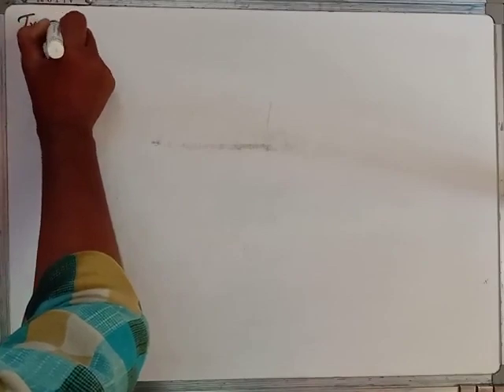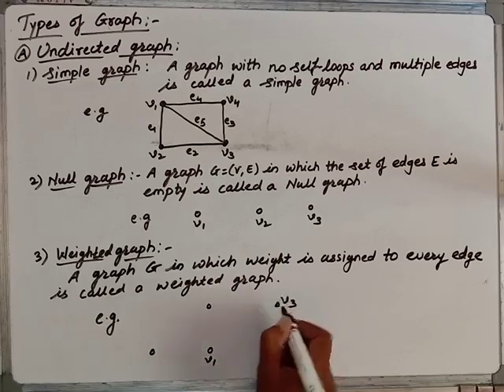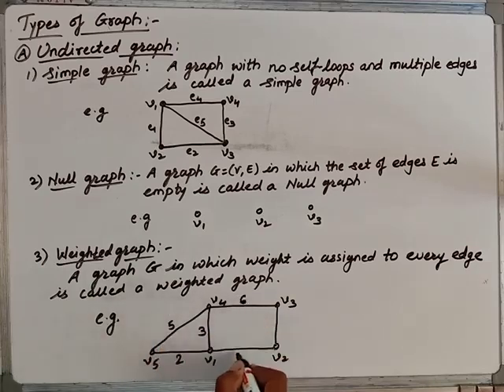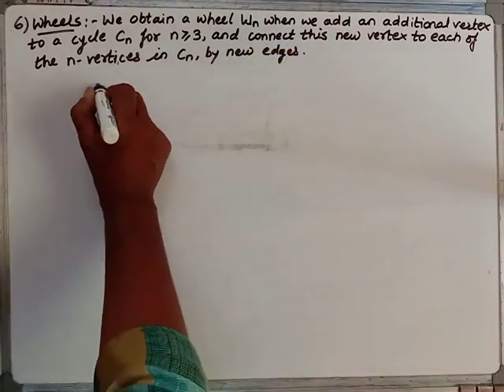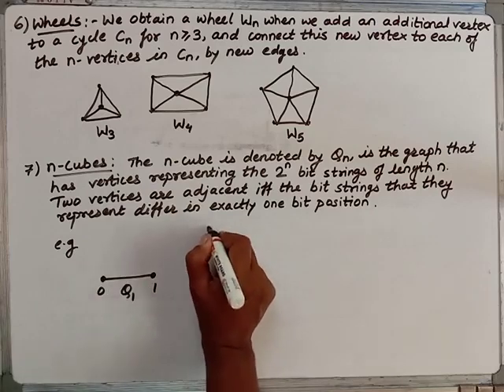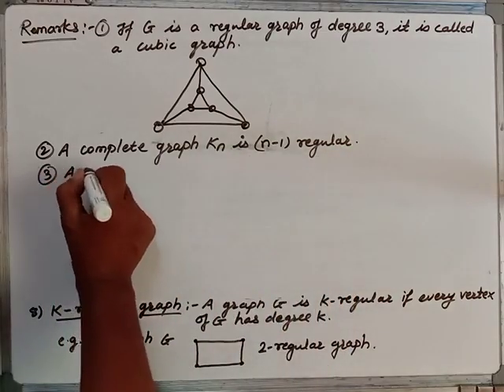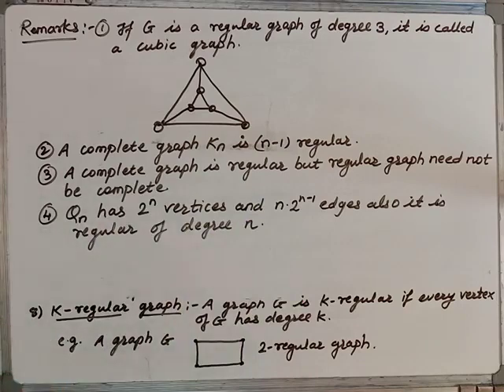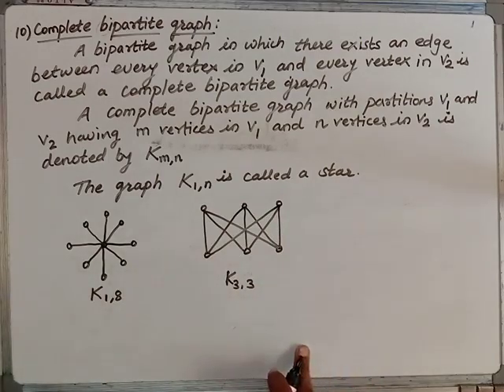Ch1v3: FYBCS (Graph Theory)